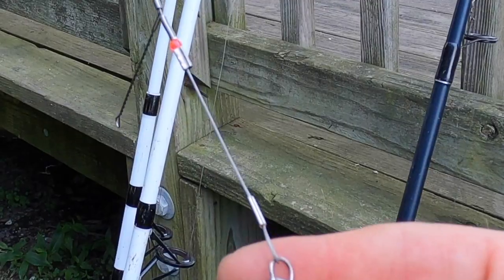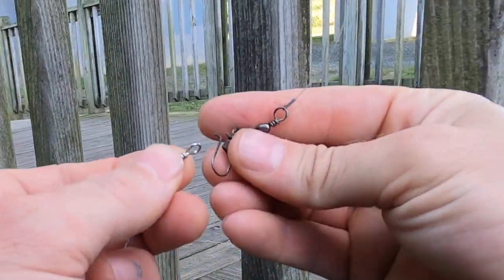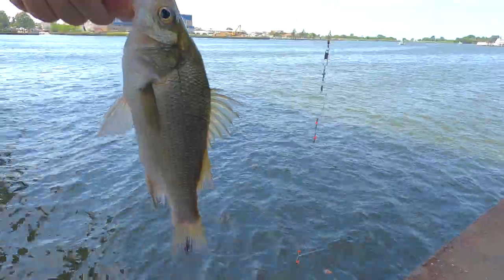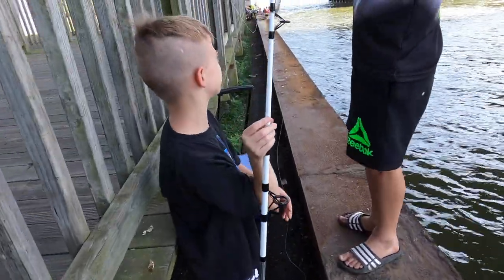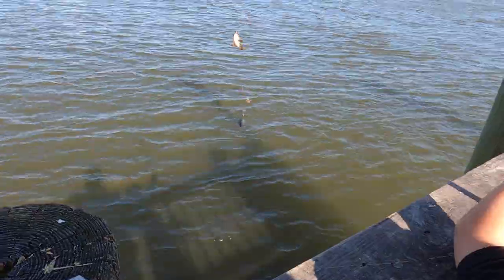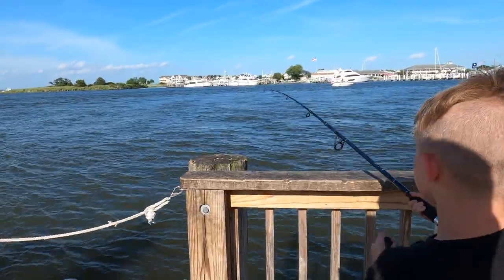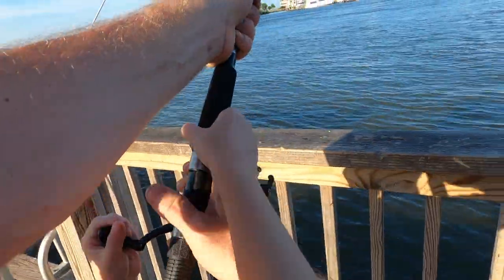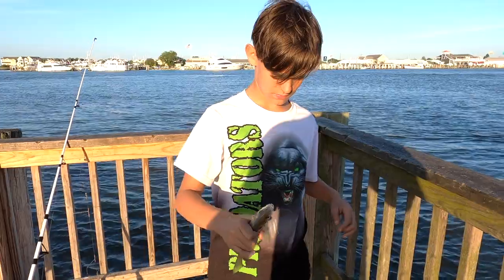HOW TO CATCH WHITE PERCH and SPOT!!! Kent Narrows Fishing in Maryland!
In this video we're fishing for White Perch and Spot at the Kent Narrows in Maryland.  We show how to set up the top and bottom rig  to give the best results. We'll be using bloodworms  as bait.

Video Contents

0:00 - Intro

0:22 - Top & Bottom Rig Set Up

1:53 - Location 1 White Perch & Spot Catches

4:05 - Location 2 White Perch & Spot Catches (Surprise Catch)

7:14 - Outro

Check Us Out On FishBrain!  FamilyReelTV